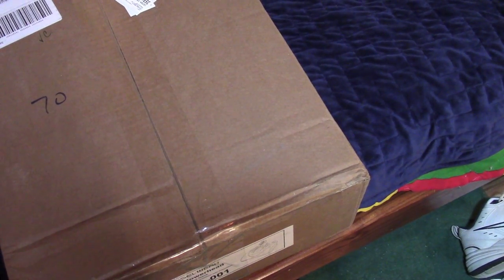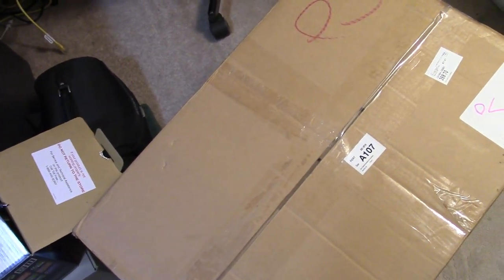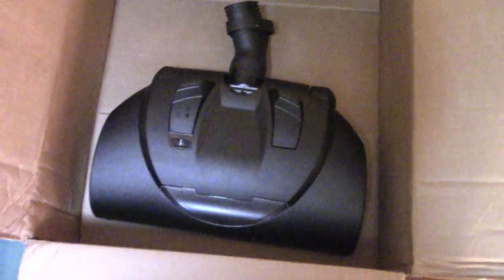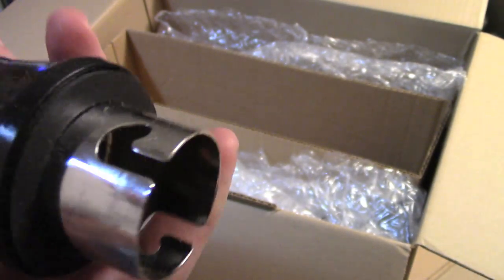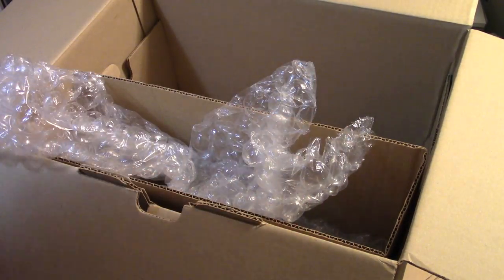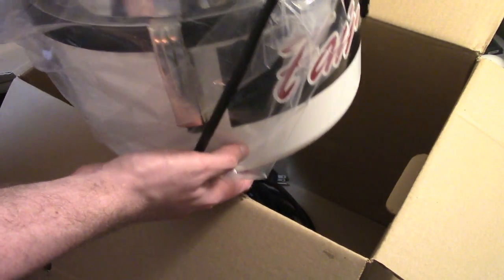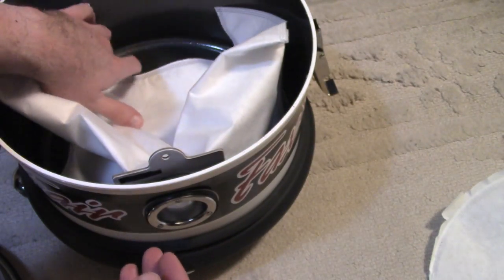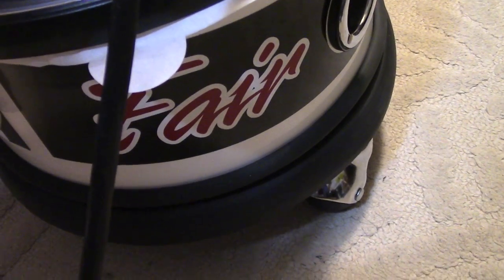Custom Retro Vacuum Unboxing (Fairfax A Touch of Class)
Join me as I unbox a souped up, custom built, Fairfax "A Touch of Class" SCPD7 vacuum made here in the USA!  I also talk about its filtration system.  Benchmarks to follow!

(Talk to the owner, as the default price online is not always what you will pay)

Opening and closing music: "Me and my Shadow" by Jolson, Dreyer, and Rose Played by "The Columbians." Columbia Viva-tonal 78 rpm record played on a "Premier" acoustic phonograph.